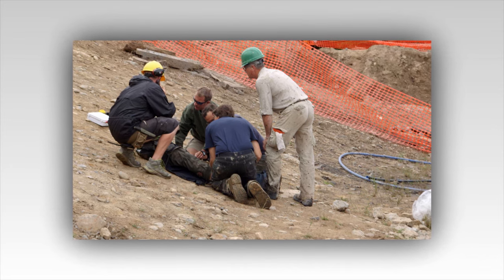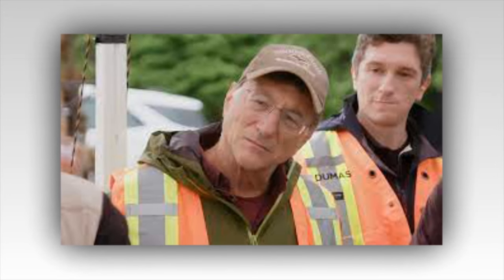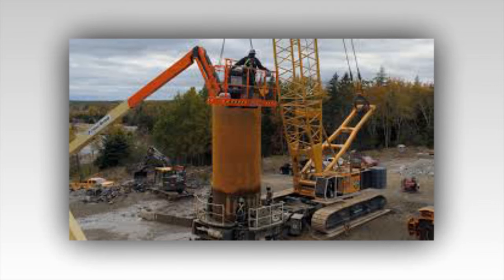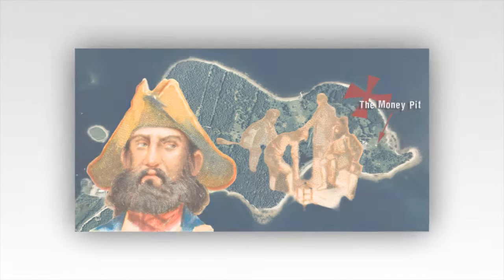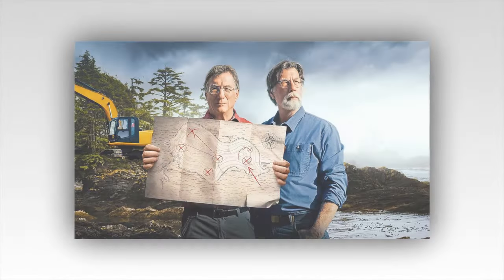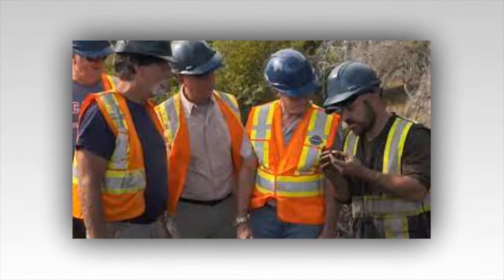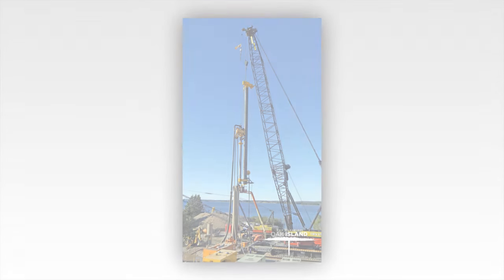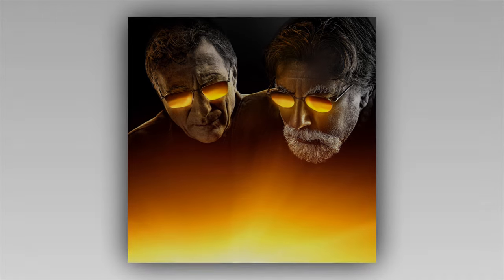SHOCKING: The Curse of Oak Island's Money Pit REVEALS Massive Cavity! 💰😱 | Heartbreaking News Alert!